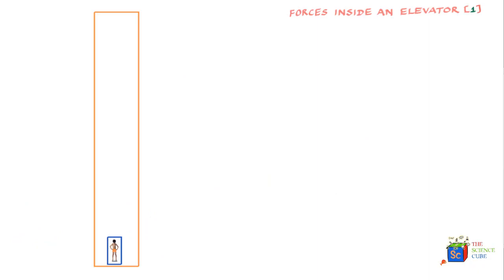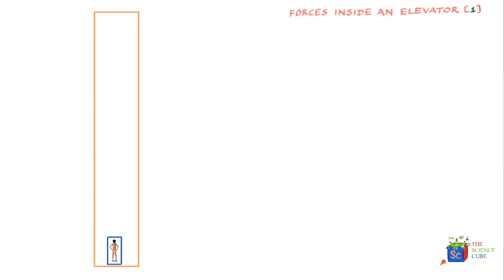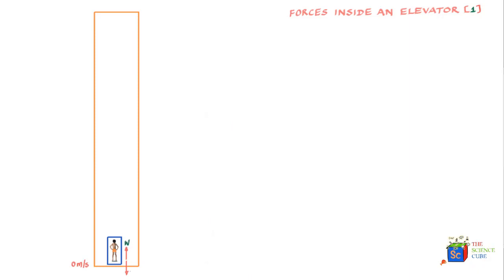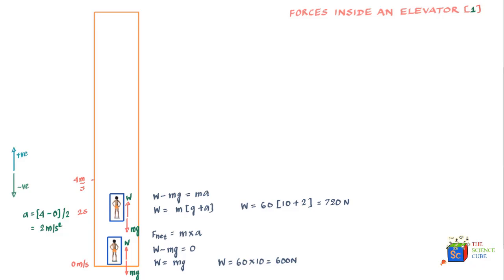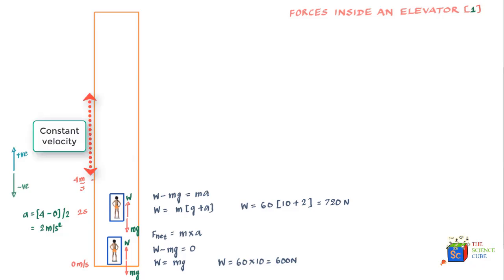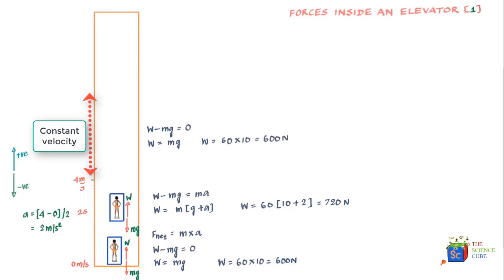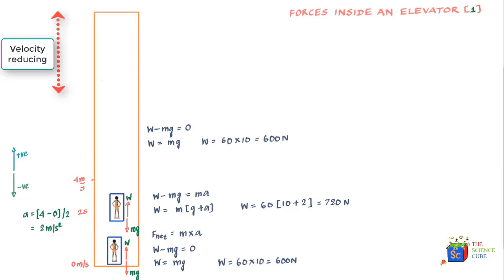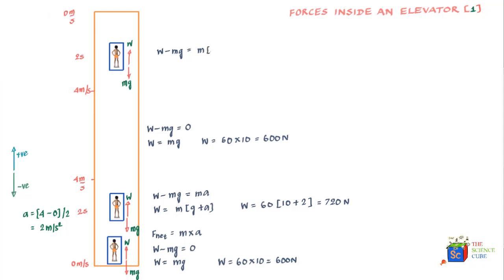Apparent weight of a man in a lift: How to use Newton's laws of motion (part 1)? #9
Does the apparent weight of a man in a lift change? Newtons laws of motion explain how weight gain or loss happens in a moving elevator.

If you stand on a weighing machine in an elevator accelerating upward, you feel more weight because the lift's floor presses harder on your feet, and the scale will show a higher reading than when the elevator is at rest. On the other hand, when the elevator accelerates downward, you feel lighter.

Key Moments-
00:00 Forces on a body in elevator
00:34 Forces at the bottom of elevator
01:25 Equation for Newtons second law of motion
02:40 Elevator accelerating upwards
03:25 Equation F = ma for the body (apparent weight - accelerating elevator)
05:38 Elevator moving at a constant velocity
05:50 Newton's second law of motion equation at constant velocity
06:40 Velocity of elevator reducing and apparent weight
07:09 Equation of motion - elevator decelerating